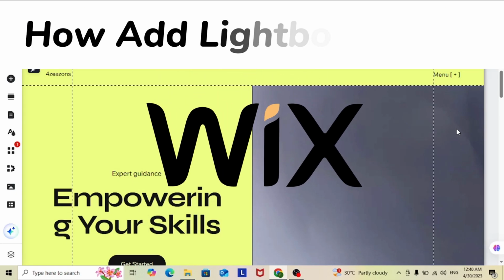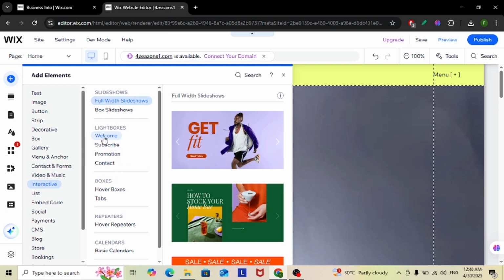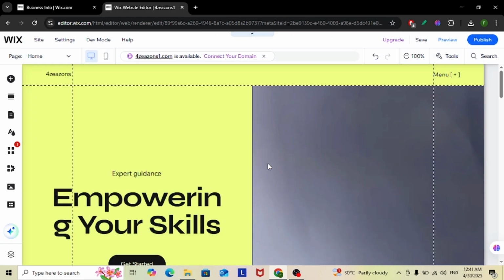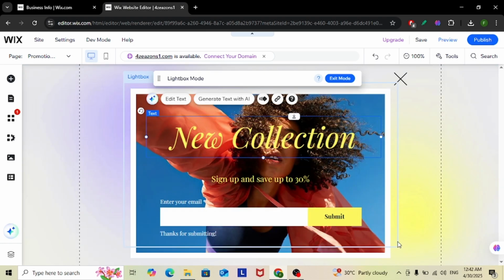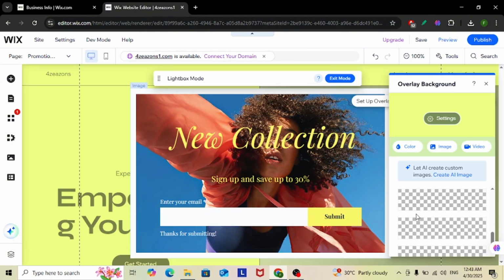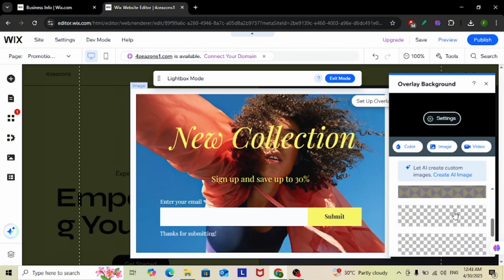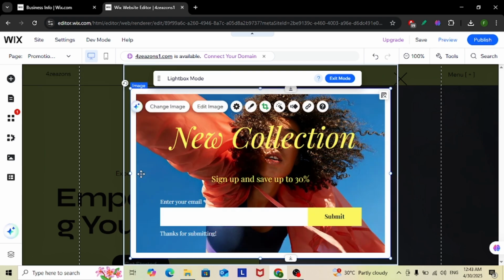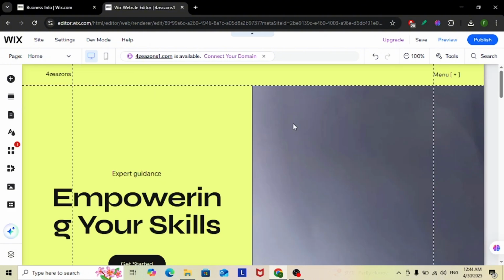How To Add Lightbox in WIX | Add Welcome, Promotion or Subscription Pop-Up Window in WIX ✔️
Learn how to add a lightbox in WIX to create a stunning welcome message, promotion popup, or announcement window. In this step-by-step tutorial, you'll see how easy it is to design and activate a lightbox that grabs your visitors' attention right when they land on your site. Perfect for sales, newsletter signups, and more!